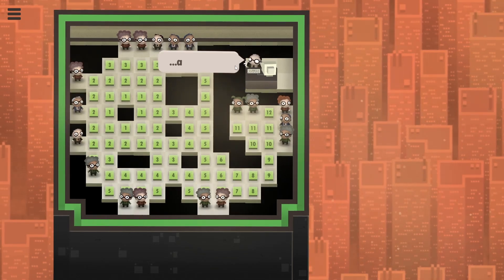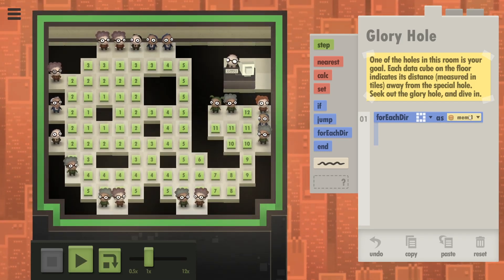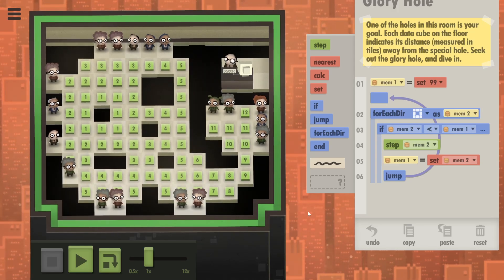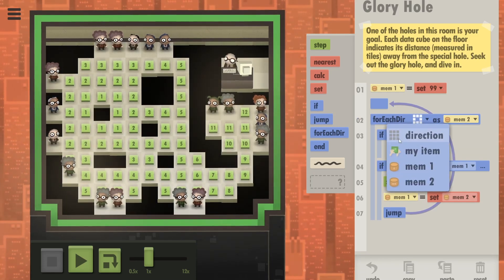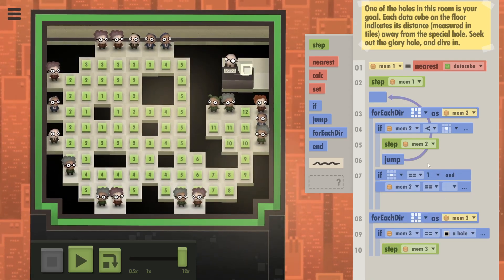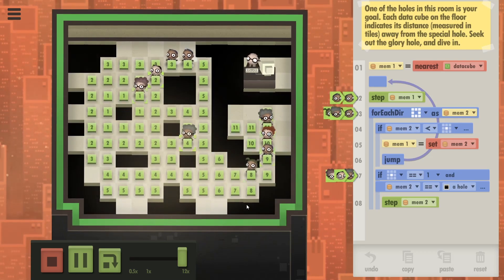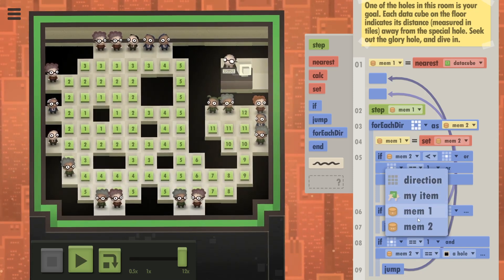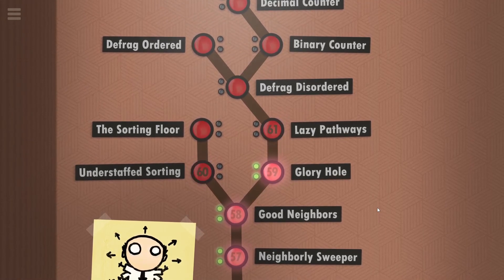I Wrote Code to Find Glory Holes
This coding puzzle is quite unique in its setup. Even though the premise is quite straightforward, it is unique. Will I be able to overcome all the challenges and achieve what many programmers have only dreamed of? Even though this is just a fun cartoon game, there is much to learn and explore! Watch to find out if I was able to find what I had been looking for!